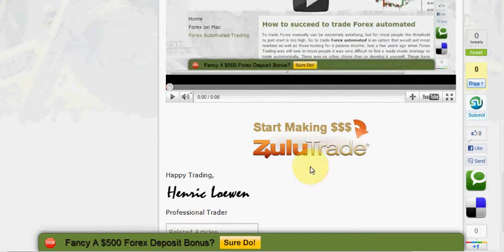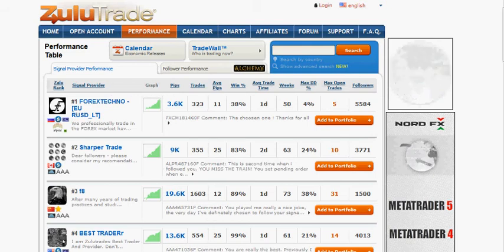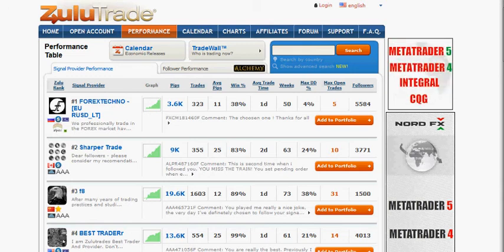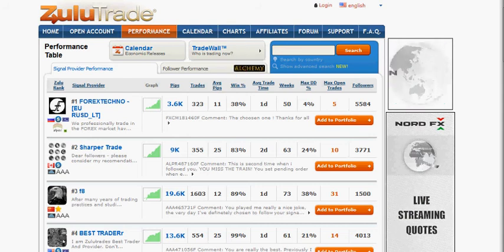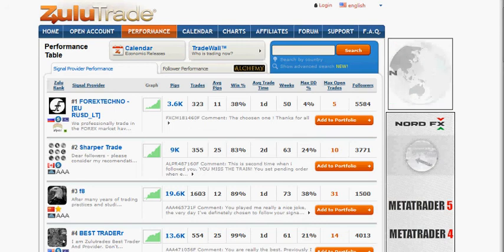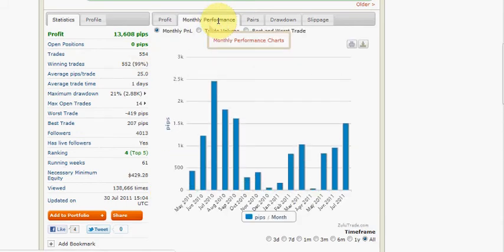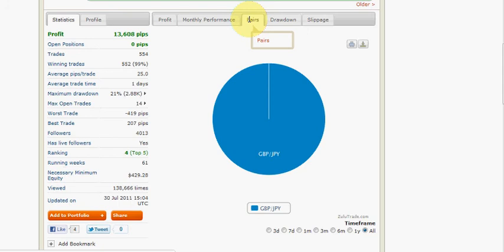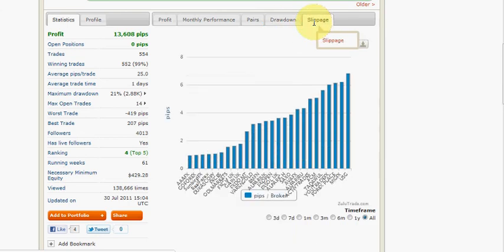Forex Automated Trading - Make Money Without Breaking A Sweat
Hi everyone,
I am Henric Loewen and I am going to show you how to select a Forex Automated Trading System. First click on my link to get to ZuluTrade. In order to go to see the trading systems, click on Performance. The trading systems are sorted in descending order, so the best system according to ZuluTrade is on the top. The first criteria for evaluating a forex automated trading system is the number of trades. We need more than 100 trades for the performance of the system to be statistically valid. I also look for a trading system which has traded for more than 30 weeks. The second criteria is the most important and that is the system drawdown. Most newbies focus on profit but it is the drawdown, or risk, that will wipe out your account. If there's no money in you account it will be difficult to make any trades and of course a profit. Personally I prefer a drawdown to be less than 40%. If you can find forex automated strategies with less than 20% then that's fantastic. The third criteria we look into is the number of winning trades, don't choose a system with less than 35% winning trades. That might sound low but professional traders mostly range between 35 and 50% profitable trades. Before we go any further you also have to take a look at the profit of course. The first one listed has a small drawdown, but the profit is also small. Down here at number 3 we have very good earnings but also higher drawdown and risk. When you look at the profit you have to remember that it is total earning during the period the forex automated system has been running. The profit must be divided by the number of weeks to get average earnings per week, otherwise you are comparing apples with oranges. Now click on one of the providers like this one (Best Trader). Lets look closer at the statistics. The Equity curve in this case looks fairly good, straight, with one plateau and one large drawdown. The monthly performance is not so good, as you can see it is very uneven. Preferably a steady flow of monthly earnings are best, with perhaps a month or two with small losses. The pairs tab might seem unimportant but this provider only trades the GBP/JPY. I recommend that you select 3 providers, if you can, to smoothen out the total profit. The providers you choose should trade different pairs with low correlation. In the next tab we see the drawdown - we have one big drawdown with several smaller. The slippage tab show us how much slippage each broker generates trading this forex automated system. AAAFX is the lowest and if you go through many of the top providers you will notice that most of the time AAAFX is in the lowest. I strongly recommend you trade with AAAFX, especially if the provider is using this data. Do not take unnecessary risks. In closing I would like to point out the Necessary Minimum Equity. This give you a good indication of how much money you need to fund your account with. To be on the safe side I would put in another 30% or say in total $500.
That's it! Thank you for listening.